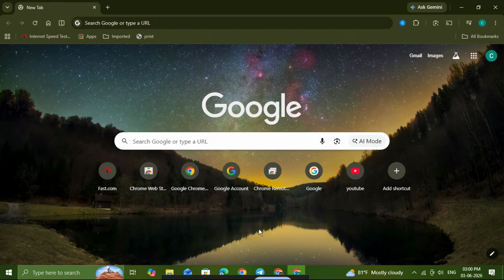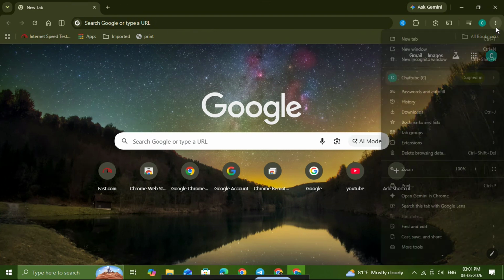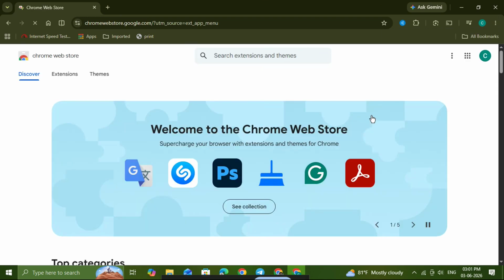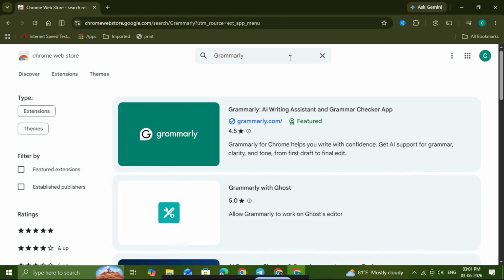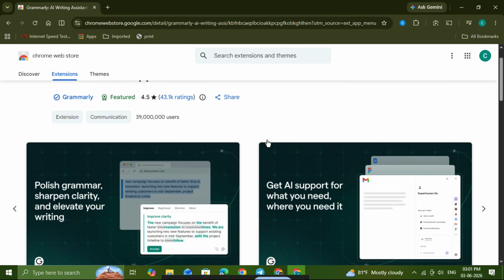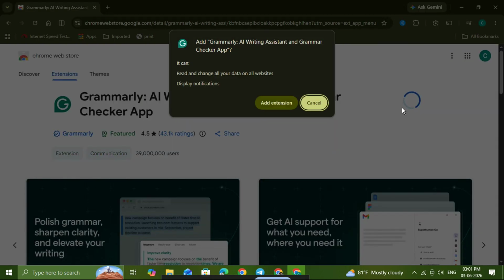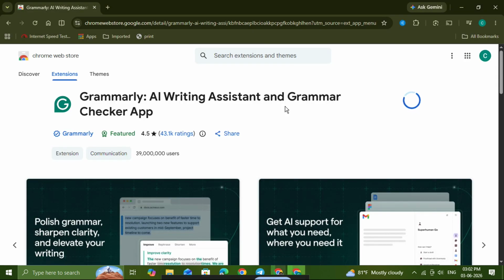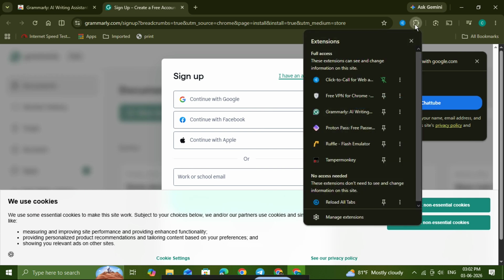How To Install Grammarly In Chrome (Easy Guide)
Learn how to install Grammarly in Chrome step by step and get the Grammarly AI Writing Assistant set up in just a few clicks. This quick guide shows you how to find the extension, add it to Chrome, and start using it right away.

🕚Timestamps:
00:00 Introduction
00:18 Open Google Chrome
00:31 Open The Chrome Web Store
00:52 Search For Grammarly
01:06 Open The Grammarly Extension Page
01:22 Click Add To Chrome
01:39 Confirm Installation
01:55 Final Setup

✍️What You'll Learn In This Video:
• How To Search For Grammarly In Chrome
• How To Install Grammarly: AI Writing Assistant
• How To Add Grammarly To Chrome
• How To Confirm A Chrome Extension Installation
• How To Use Grammarly After Installing It

💡Pro Tips:
• Always make sure you’re installing the official Grammarly extension.
• Check that you’re connected to the internet before opening the Chrome Web Store.
• If you use Grammarly often, pin it to your Chrome toolbar for faster access.
• Review extension permissions before clicking Add Extension.
• Restart Chrome if the extension does not appear right away.